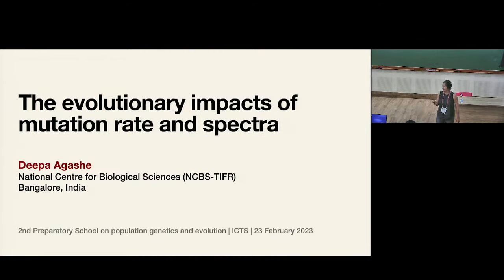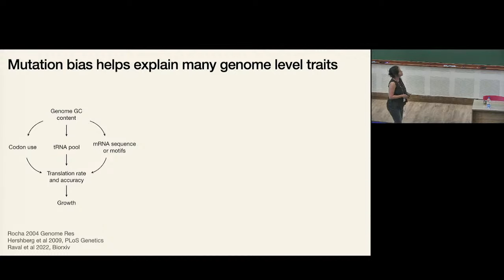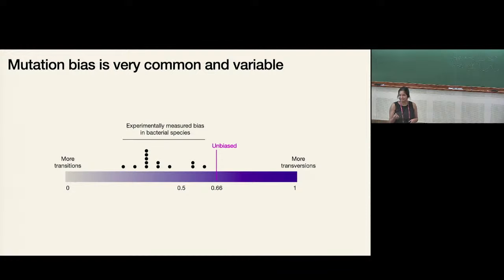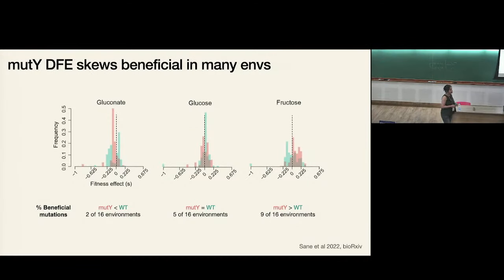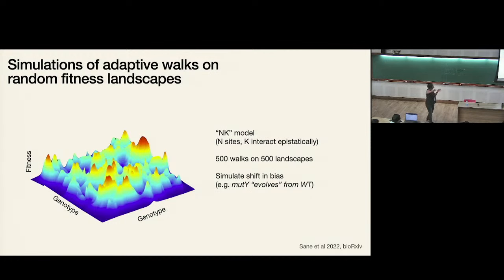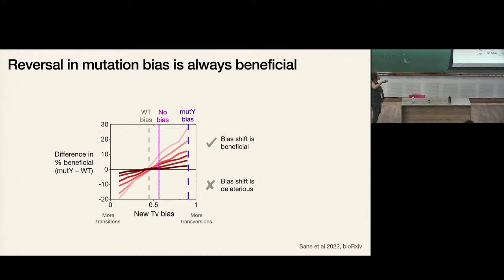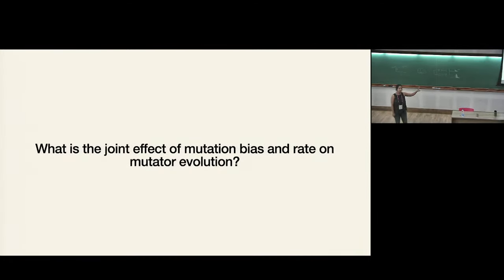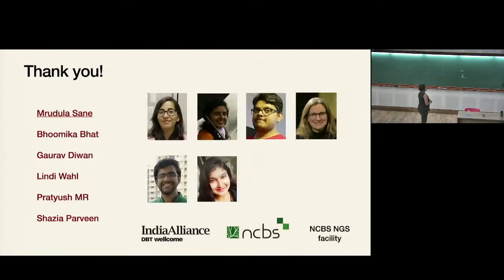Research Talk: Mutation Bias and Rates by Deepa Agashe